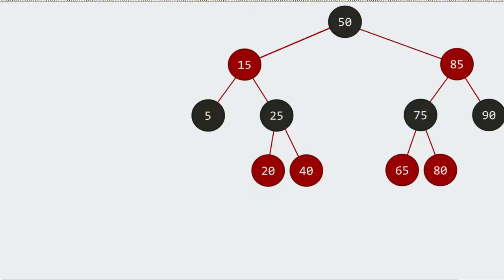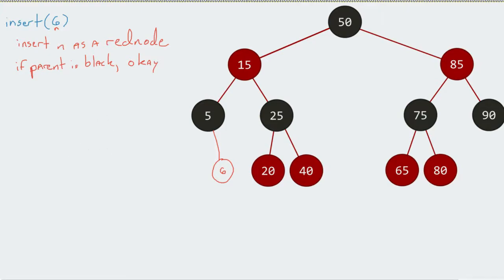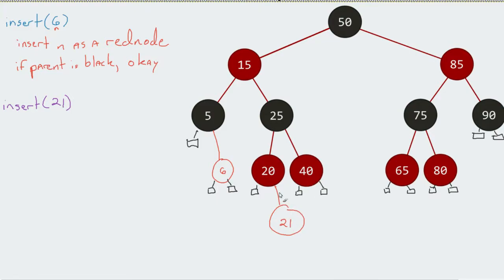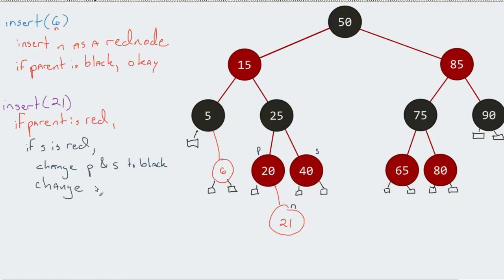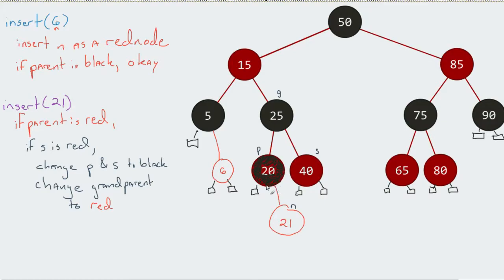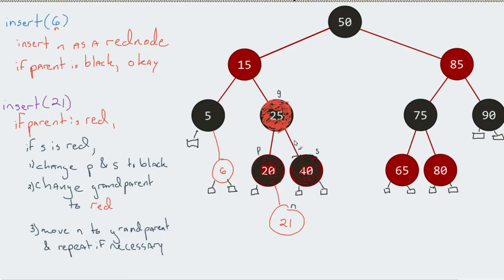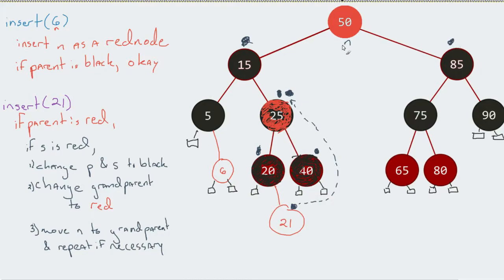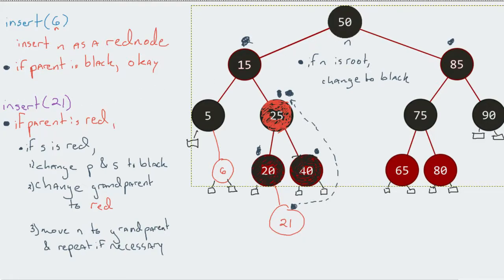Red-Black Trees - Insertion Pt 1